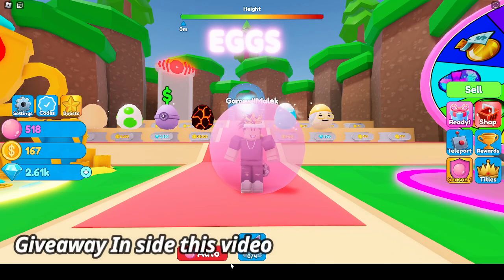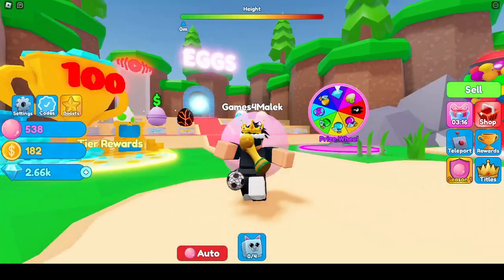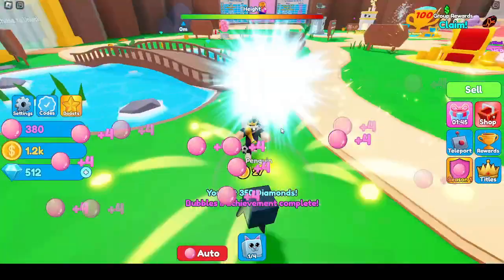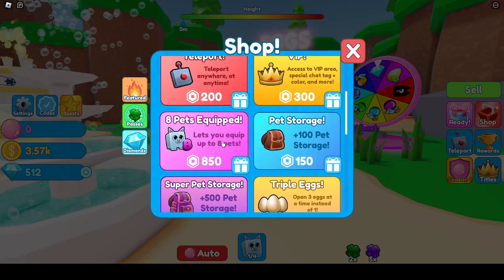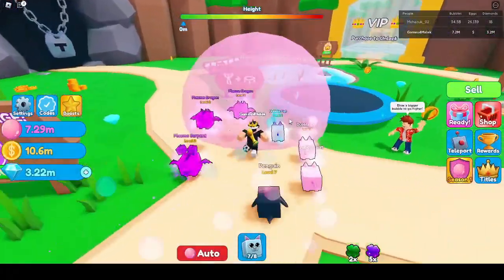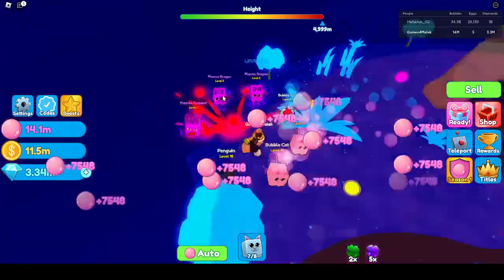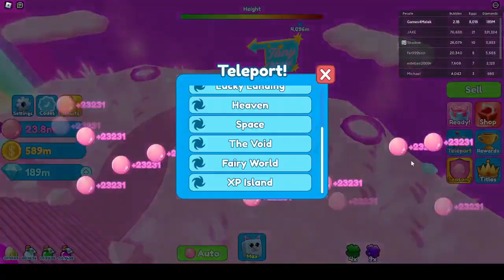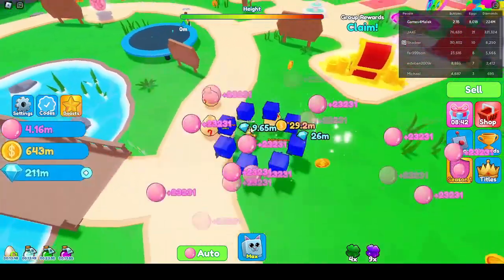Roblox Bubble Gum Clicker | Spending 5000 Robux to become the BEST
Add me friend : Malekgamer16